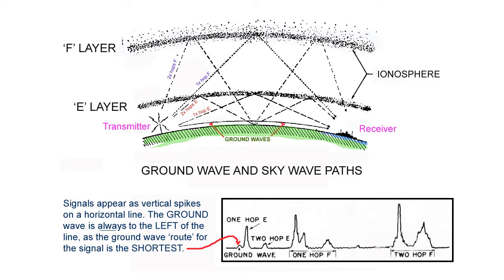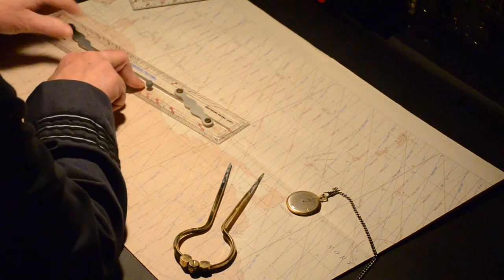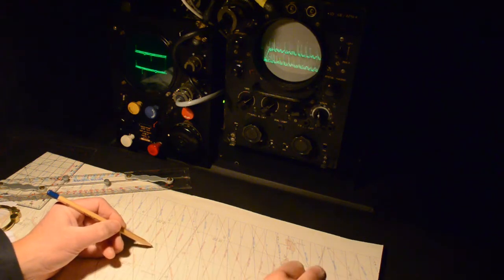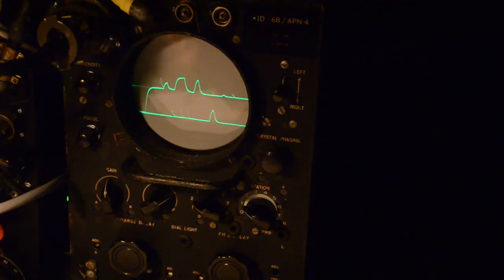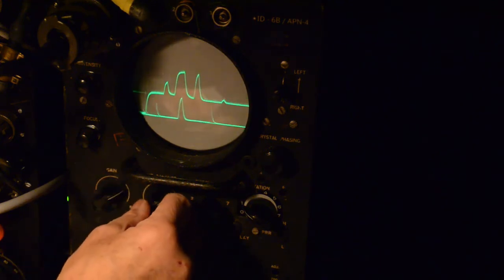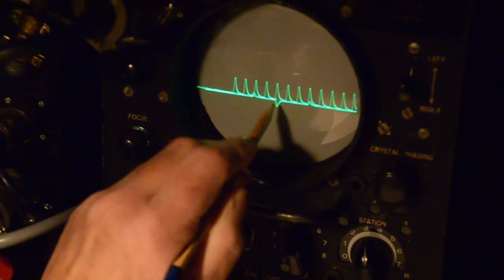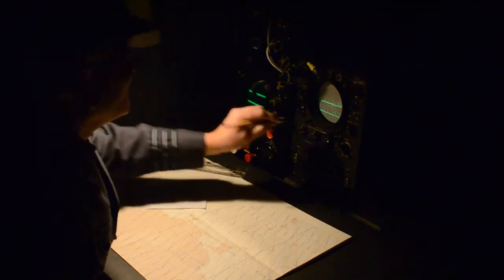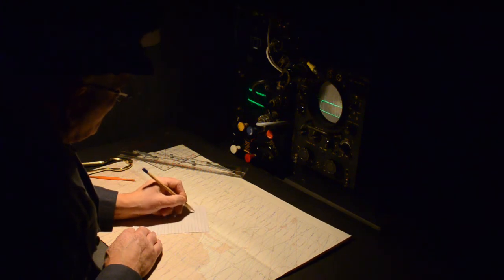A Loran Navigation Fix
Using a restored WW2 APN-4 Loran navigation aid, this demonstration will explain how a simple fix is obtained using a Loran chart. Note that a minimum of two such fixes would have been needed to arrive at an actual location. Consider Loran as being a wartime equivalent of a modern day GPS receiver.